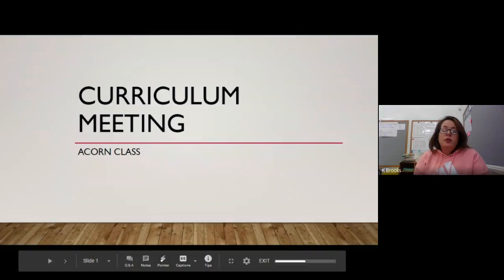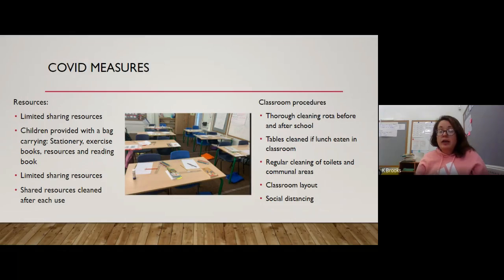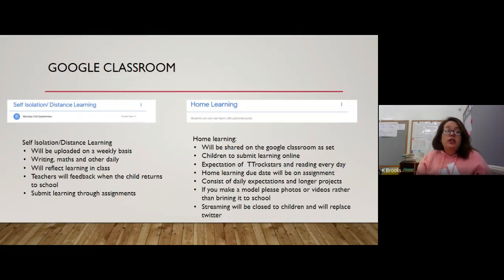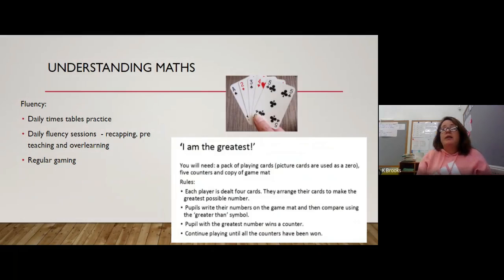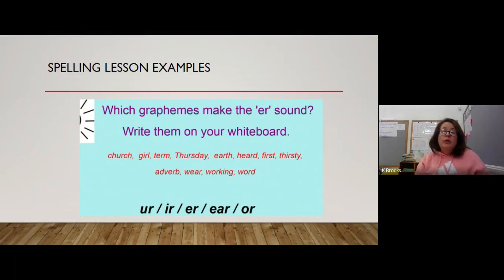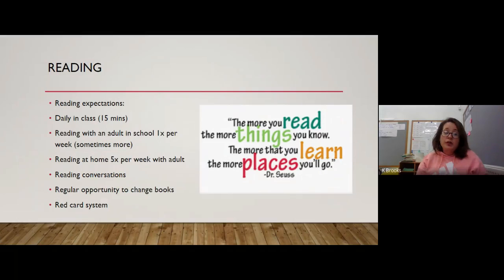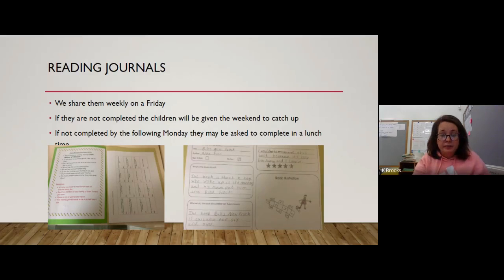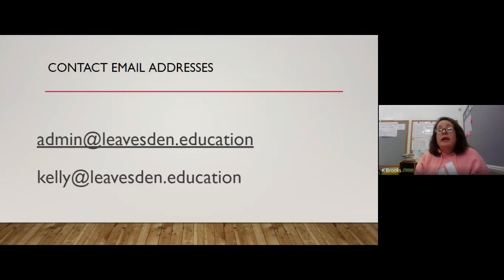Acorn Curriculum Video 2020